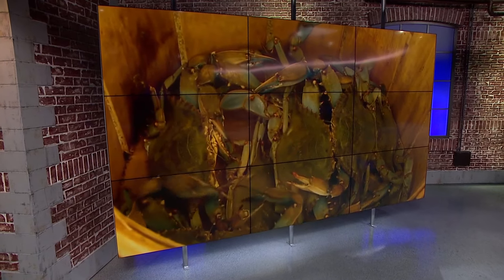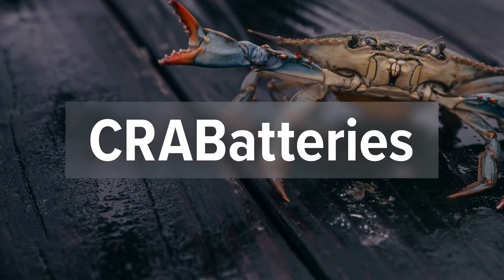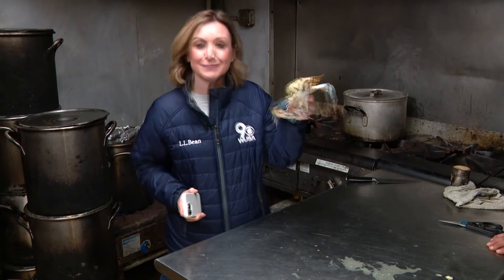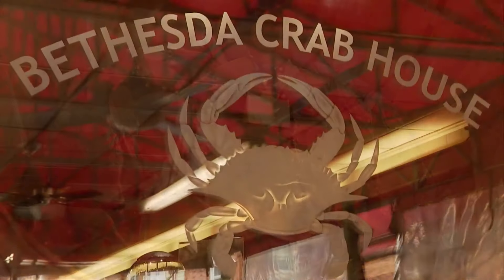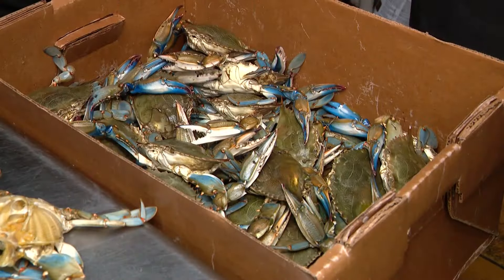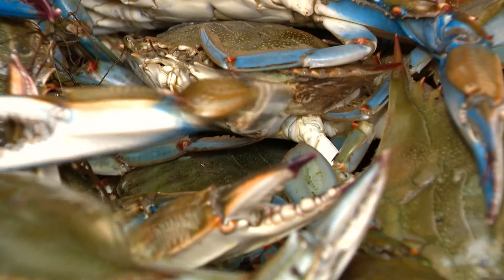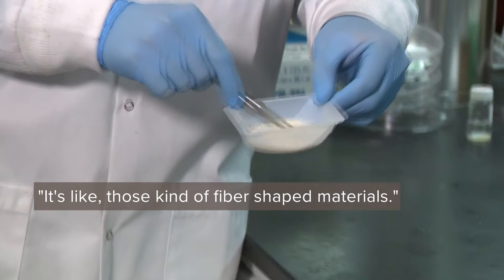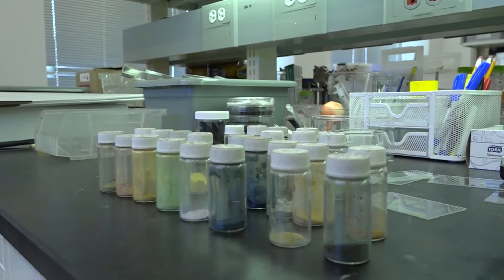Turning crab shells into sustainable batteries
Imagine the battery in your phone being made from crab shells. A group of local engineers are using a biodegradable electrolyte found in the shell to make batteries.